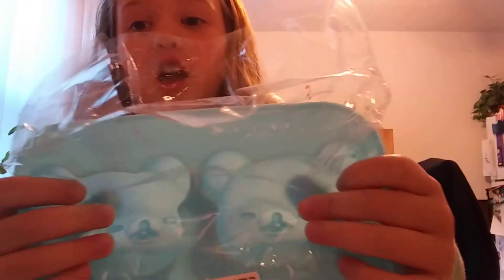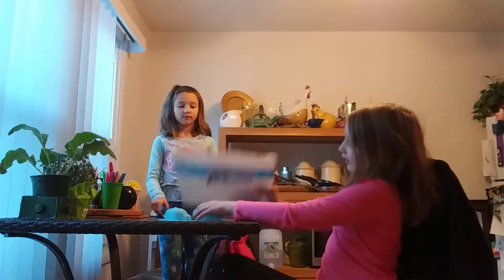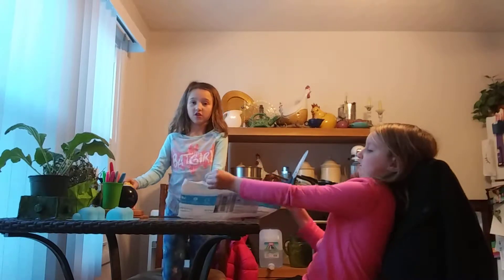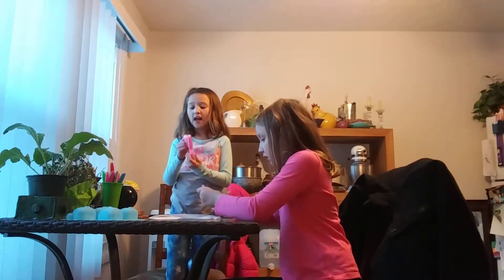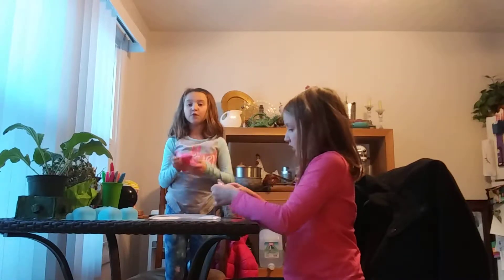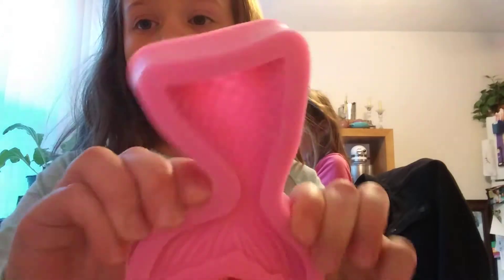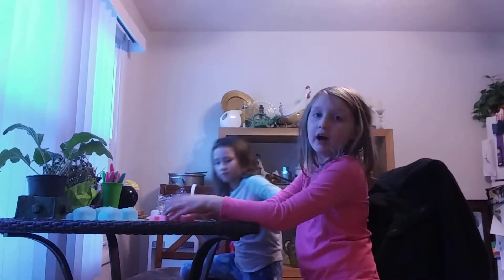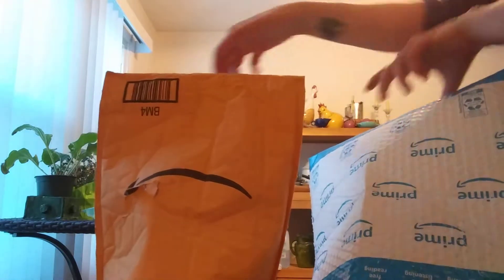We got new squishy mold😁😊☺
Ya we are so glad to make squishy we will try to make more vids have a
 Good day